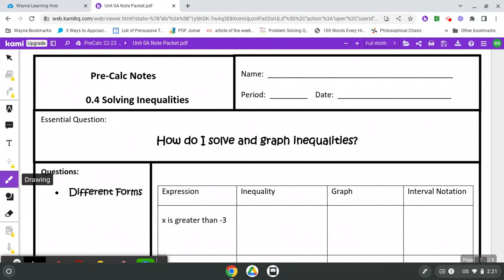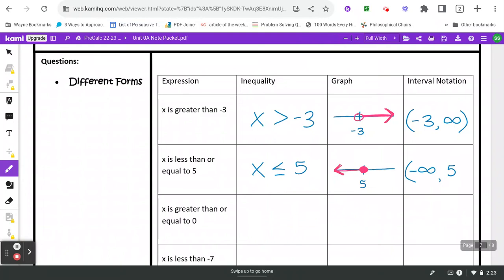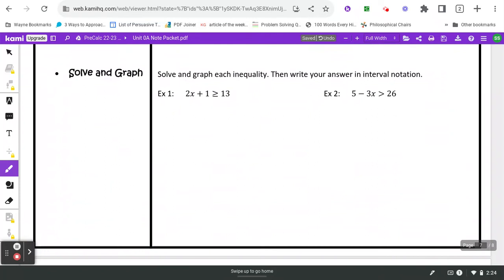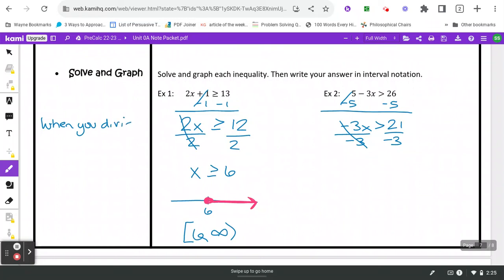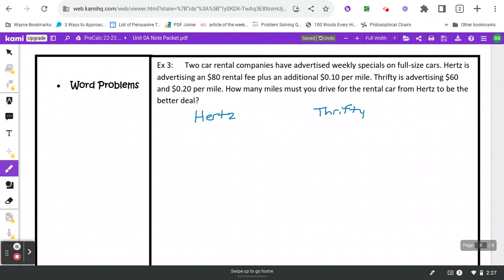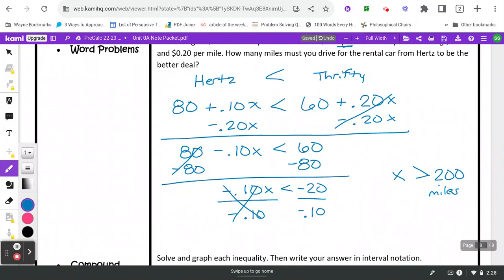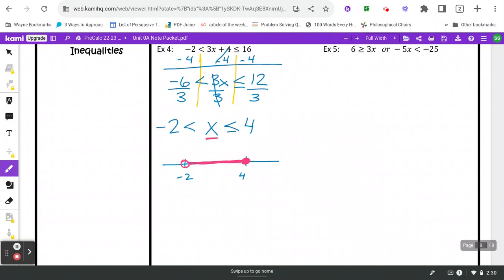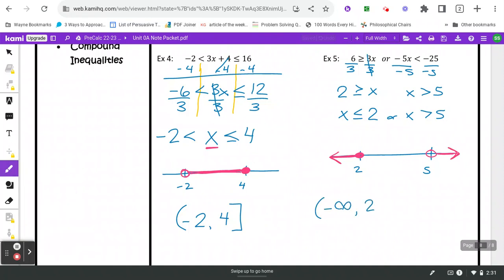PreCalc: 0.4 Notes - Solving Inequalities